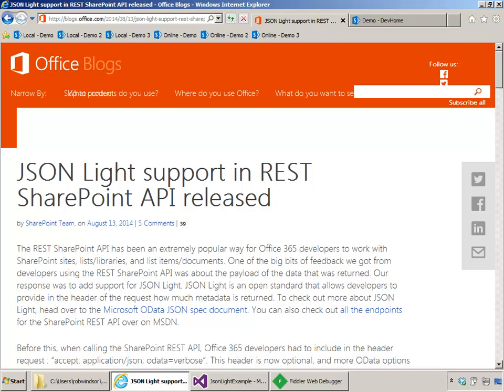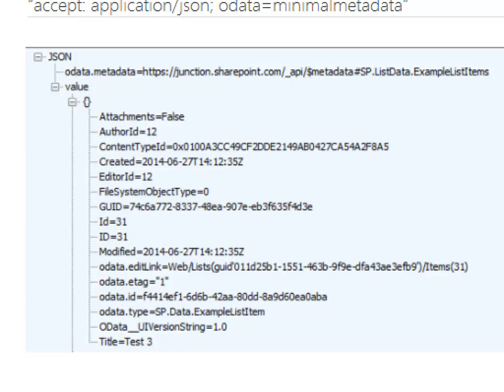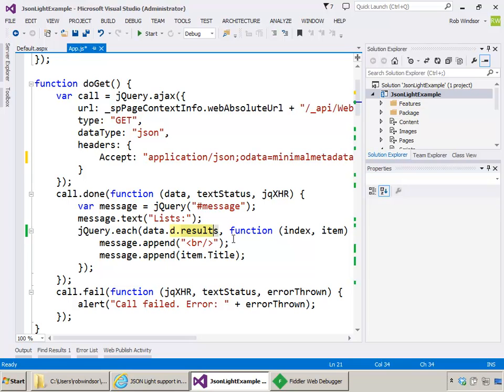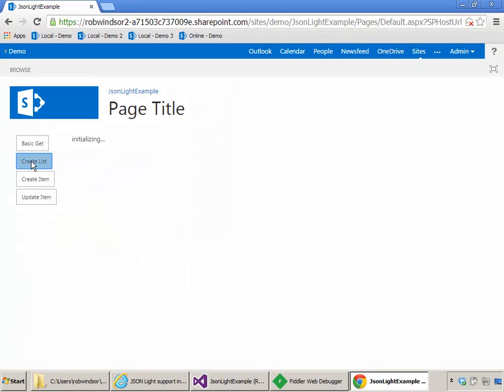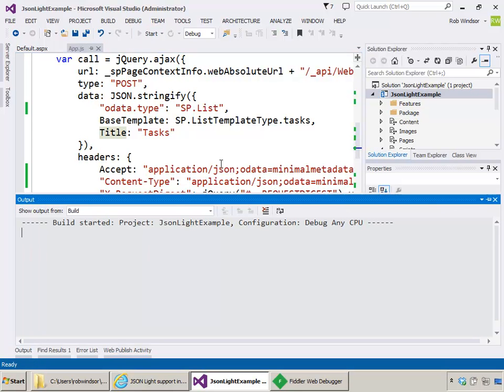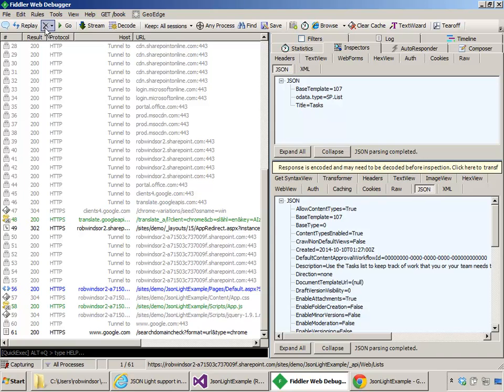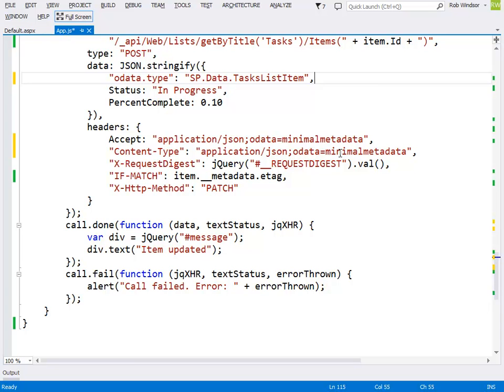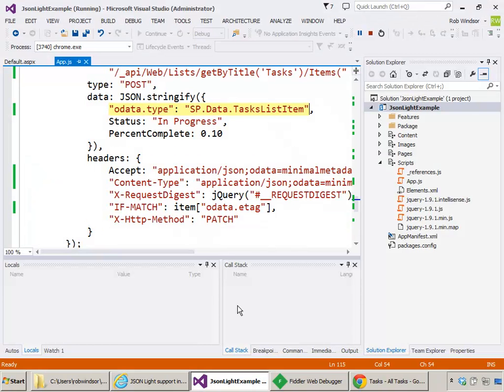JSON Light Support in the SharePoint 2013 REST API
This video demonstrates how to perform CRUD operations using JSON Light

IMPORTANT UPDATE (May 12, 2016)
It turns out SharePoint 2013 SP1 *does* support JSON Light *if* you make a configuration change.